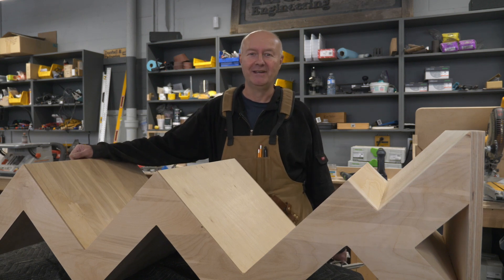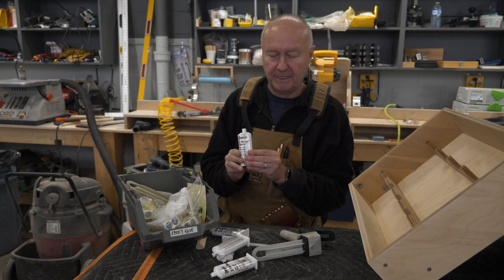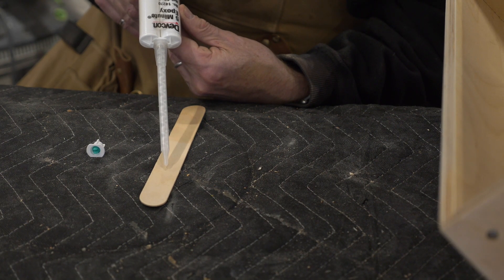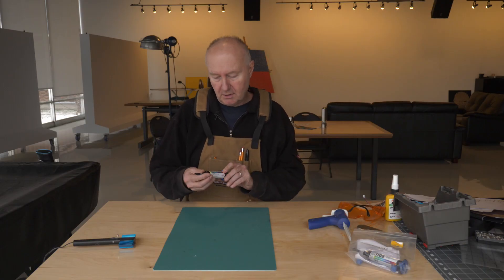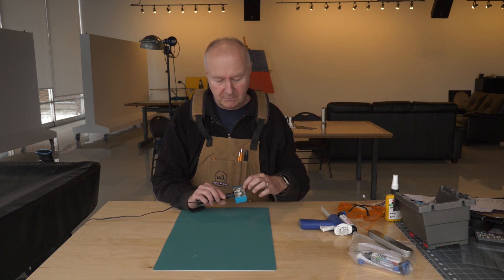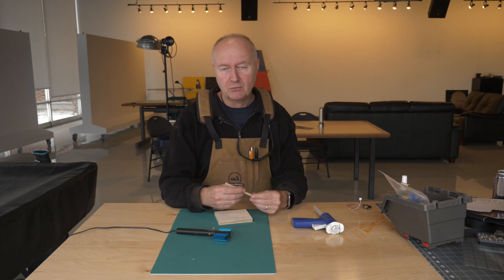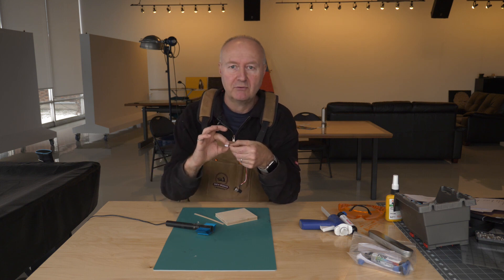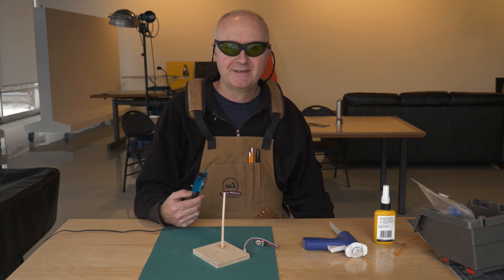Glue Review - Industrial Epoxy and UV Cured Glue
Rich talks about two interesting glues: industrial epoxy and UV cured industrial glue!

This video is part of the Between Two Two Chests series. Be sure to check out the previous videos